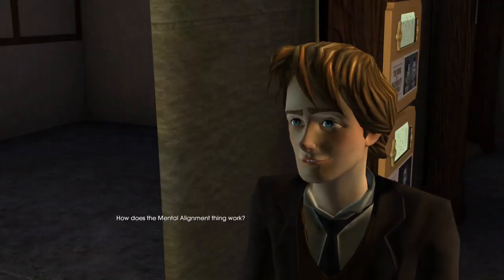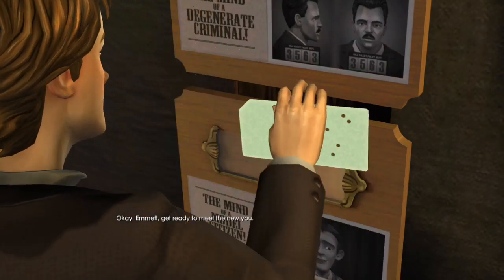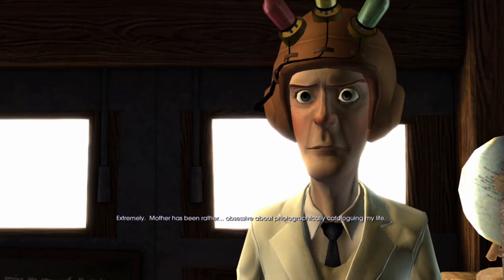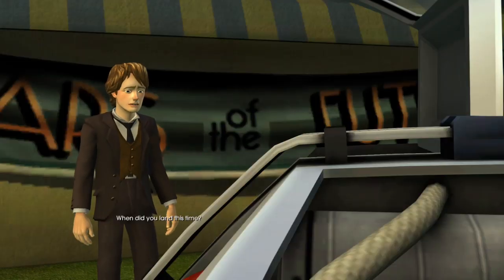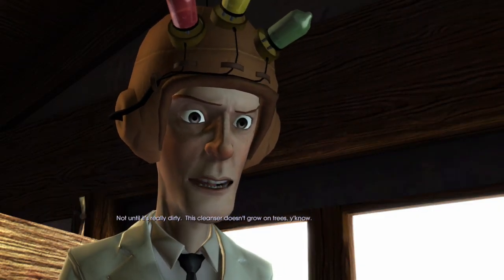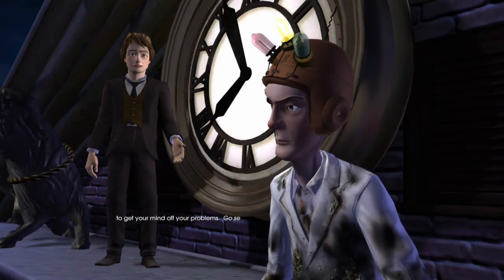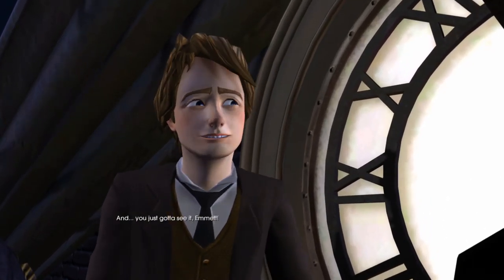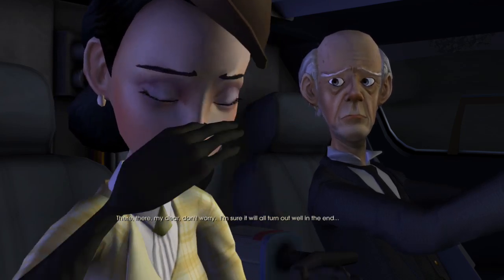Back to the Future the game episode 4 pt 2